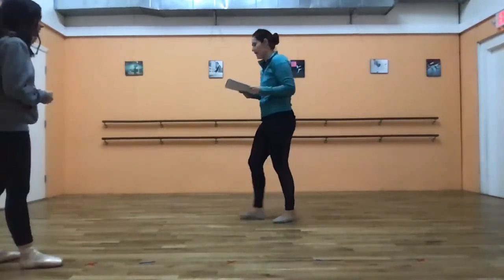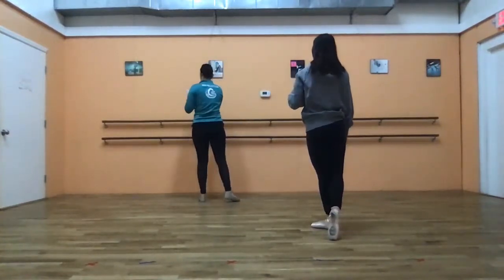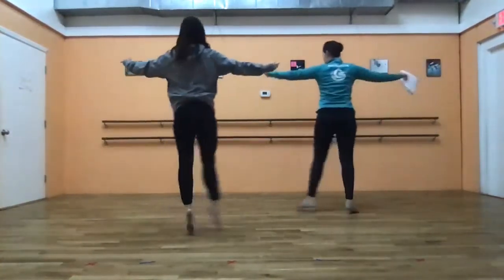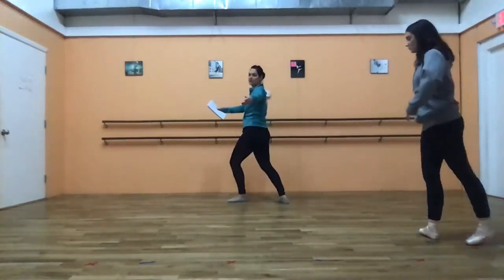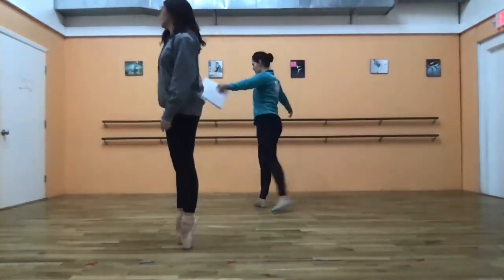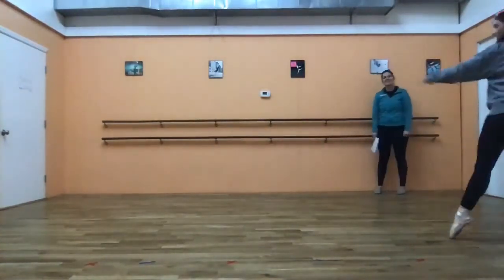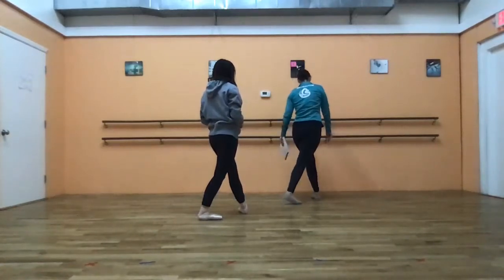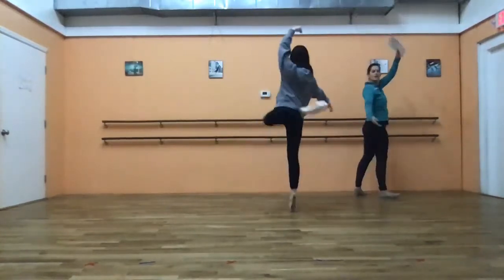Pointe 2 - Loch Lomand Breakdown and Run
The beginning and end is also a tutorial for teaching instructors to zoom!